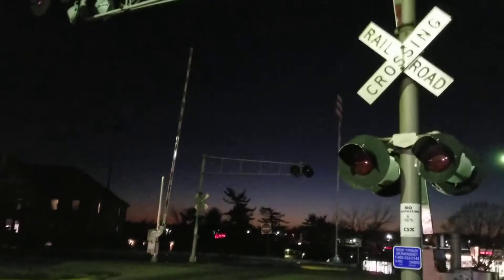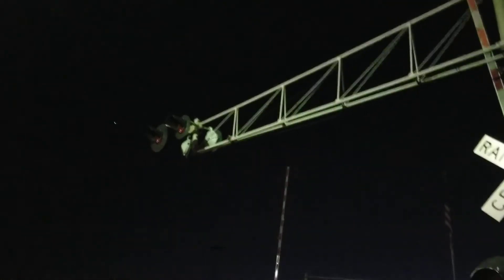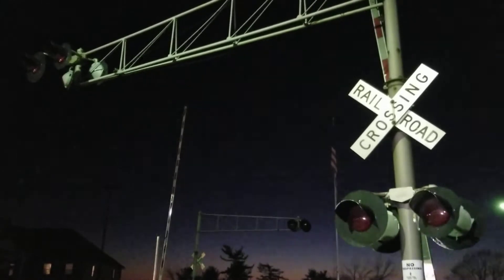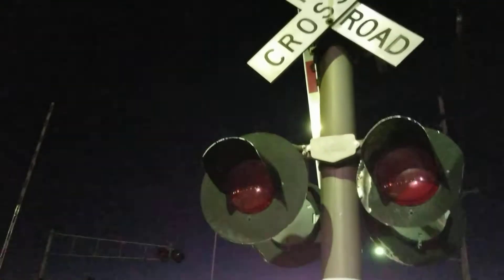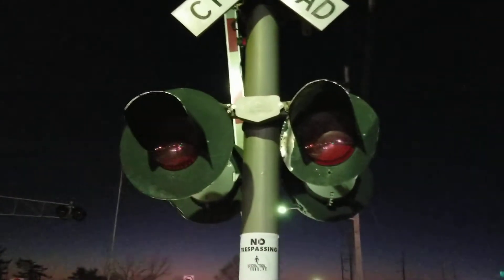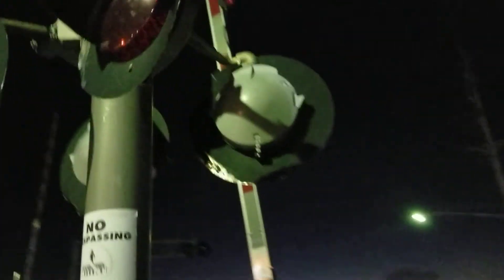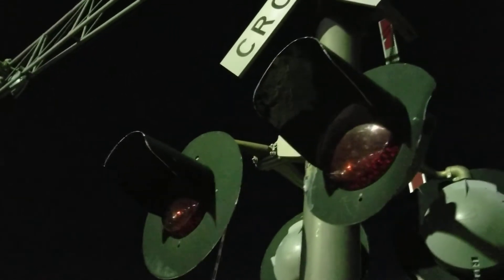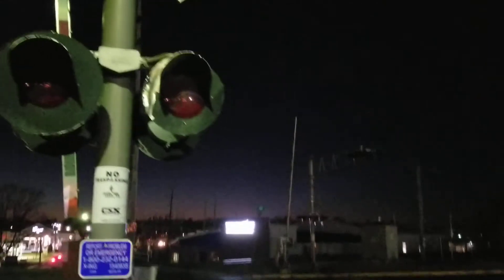Spring Street Railroad Crossing Signal Upgrade, Oxford, Ohio (RIP 8 inch lights) 11/12/20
Thursday, November 12, 2020, Oxford, Ohio: For the first time since May 9, 2020, I did a video in my grad school town of Miami University to attend a recital. A sad sight to see on Spring Street as a piece of railroad history has been lost. The crossing here on Spring Street no longer has incandescent lights. All of the original lights have been replaced by Safetran light covers with Leotek LEDS or WC Hayes lights with 2nd generation LEDS. The only thing not changed is the WRRS mechanical bell. RIP 8 inch incandescent lights (19??-2020).

My last video of the original incandescent lights was May 9, 2020.